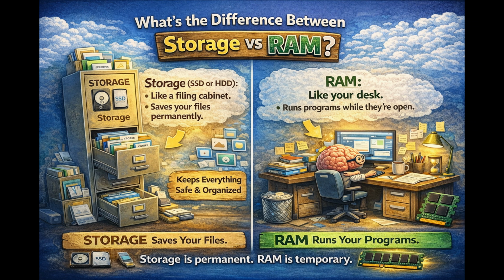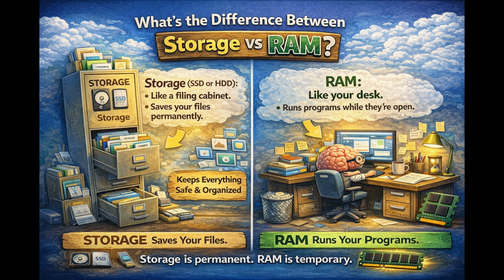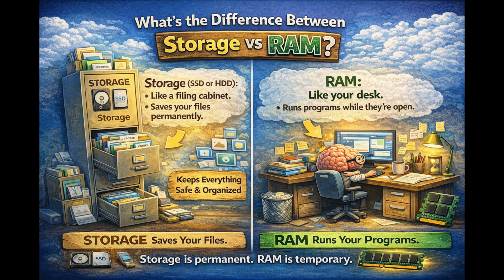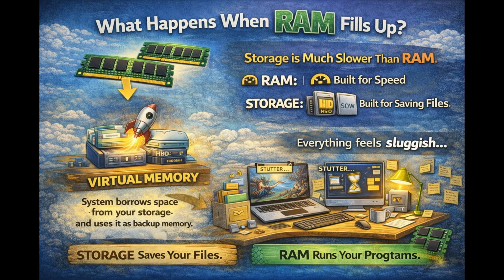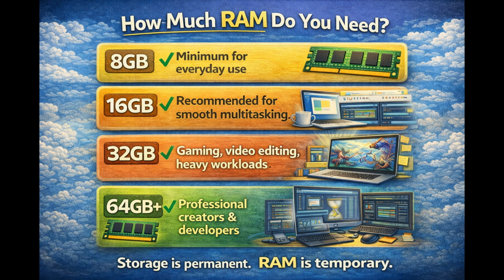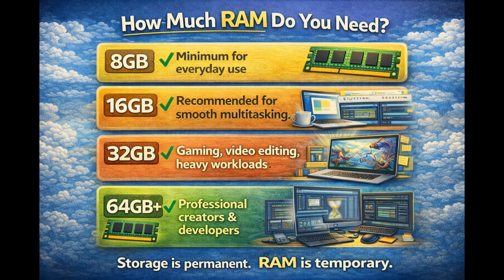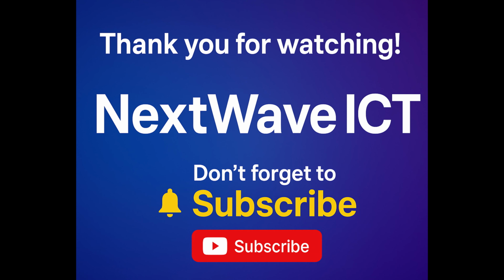Is Your PC Slow? RAM Might Be the Reason - Easy Computer Tutorial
Welcome to NextWave ICT 🌍
Is 8GB enough in 2026?
Does DDR5 really make your computer faster?
And is 16GB still the sweet spot?

In this video, I break down what RAM actually does, the difference between DDR4 vs DDR5, and why capacity matters more than speed for most everyday users.

You’ll learn:
• What RAM really is (in simple terms)
• Why more RAM improves multitasking
• The truth about RAM speed (MHz)
• How much RAM you actually need in 2026
• Why 16GB DDR4 can be better than 8GB DDR5

If your PC feels slow, this could be the reason.

No complicated tech jargon. Just clear, practical explanations to help you make smarter upgrade decisions.

Learn ICT, AI tools, and tech tips easily!